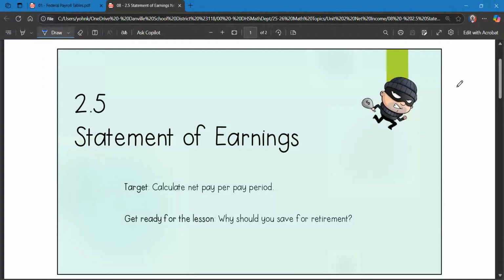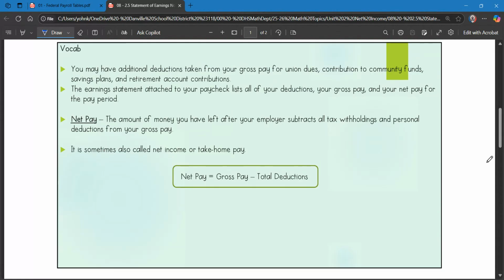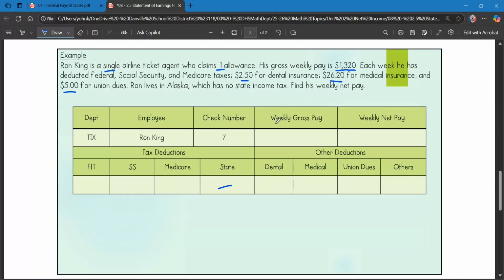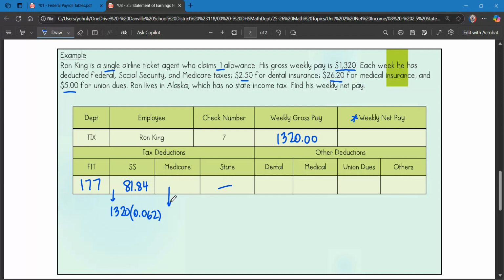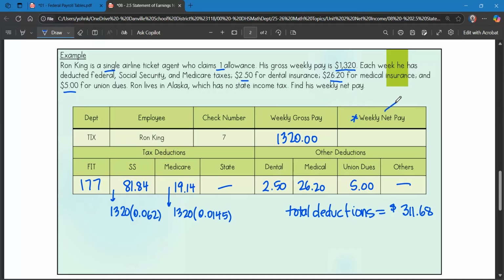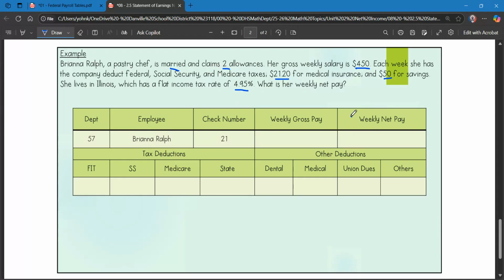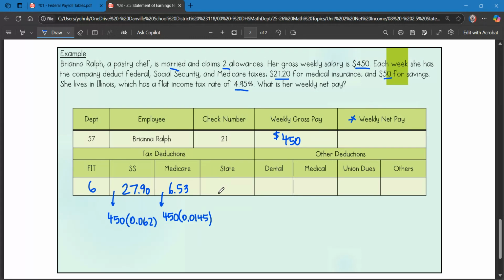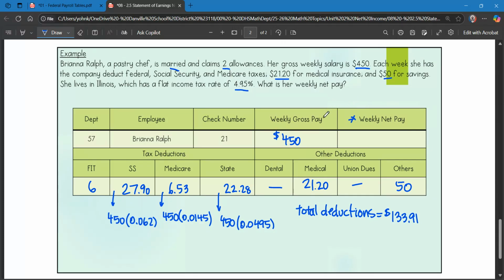Math Topics 2.5 Video